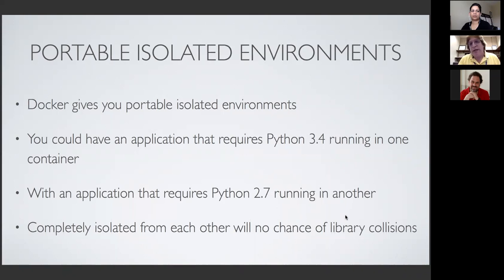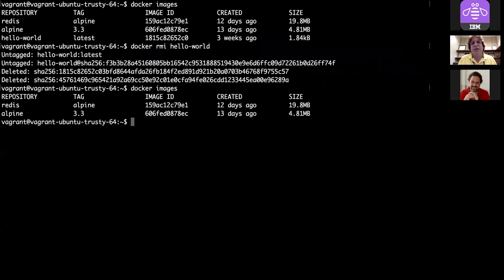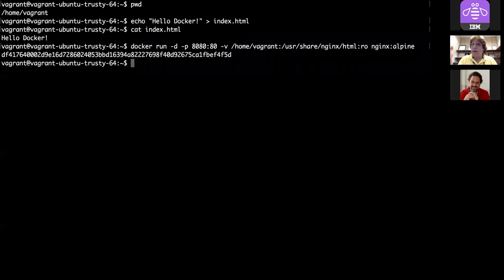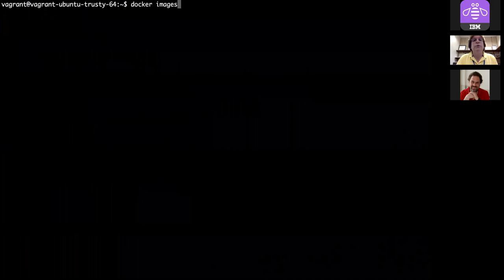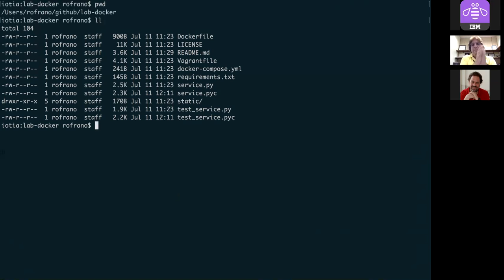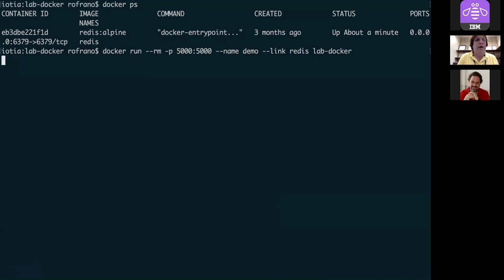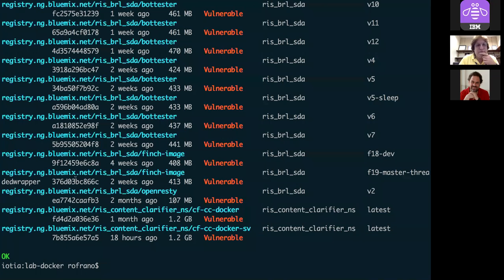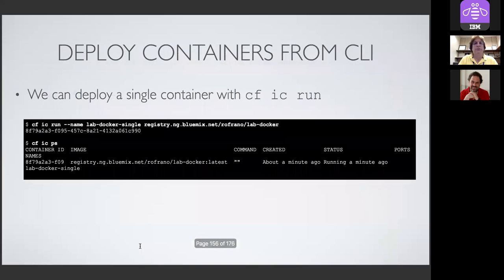Docker - John Rofrano